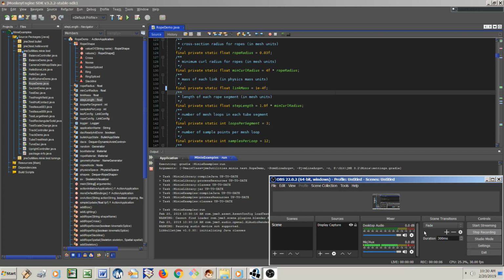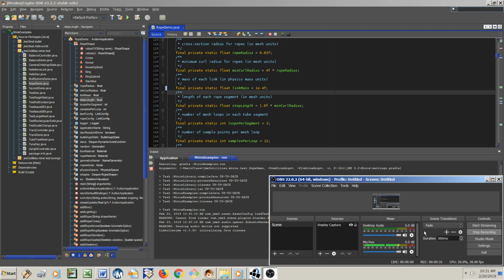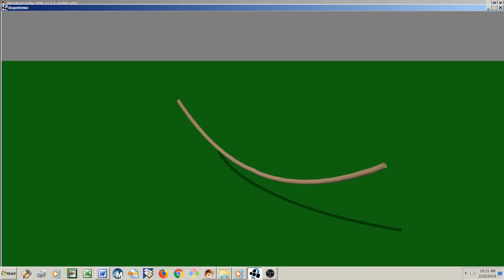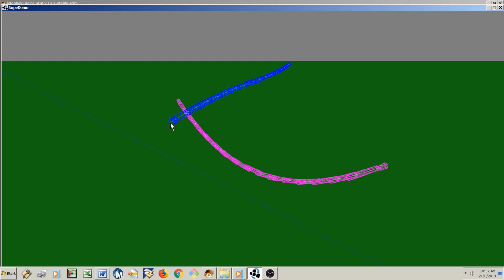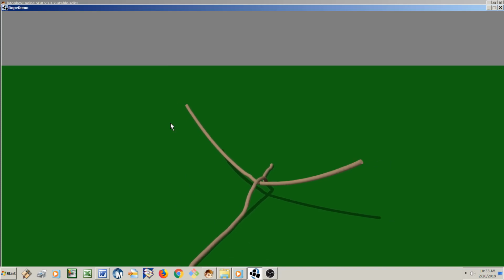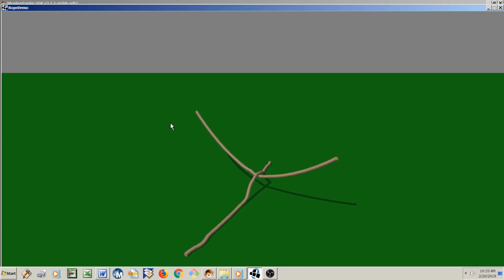Rope demo - Feb. 20, 2019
Simulate ropes using DynamicAnimControl.